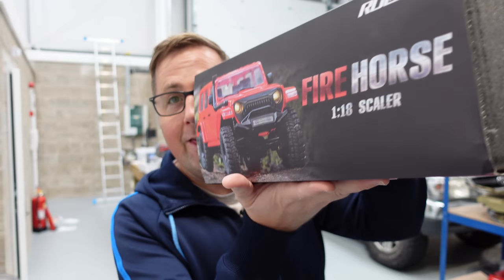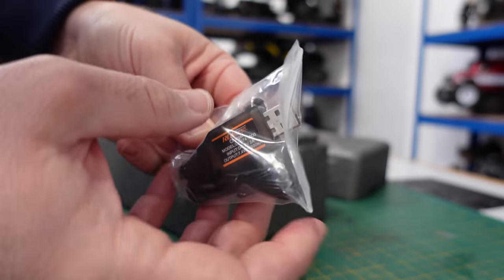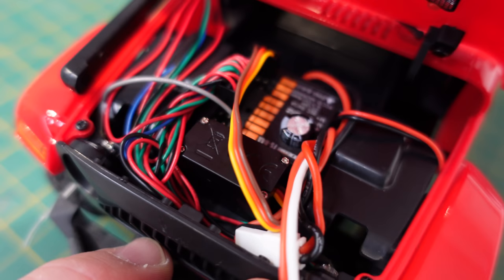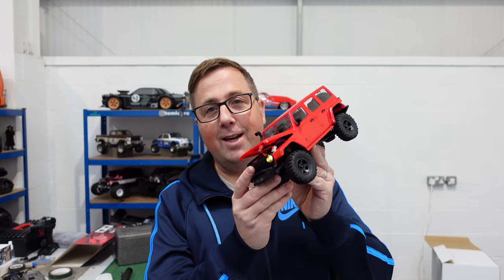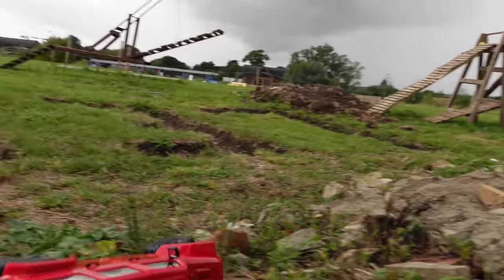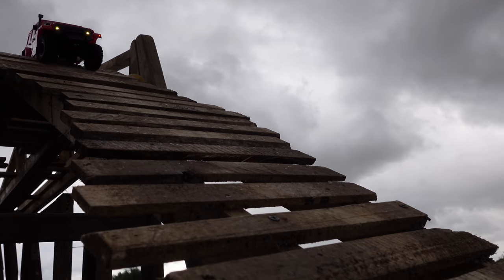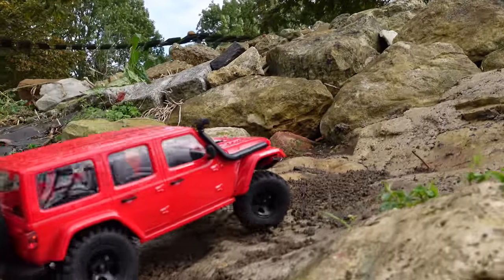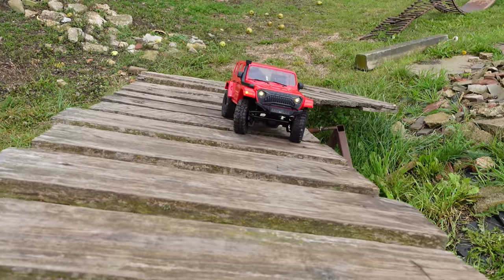Are Mini RC Crawlers Getting Better? The NEW RocHobby Fire Horse!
Can't Afford the new Axial SCX6? Nah.. me neither. Here's a New 1/18 Scale Mini RC Crawler from RocHobby. The Fire Horse! Looks like a Nice little Hard Body Jeep. It's performance will surprise you I am sure!

Amazon UK

What I use to do my Speed Tests